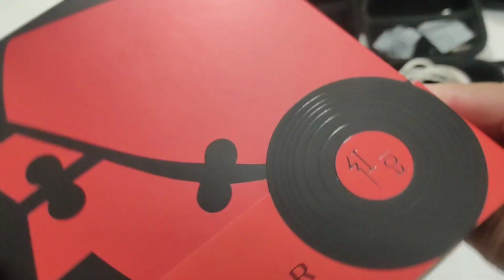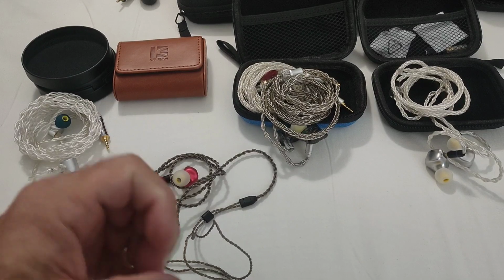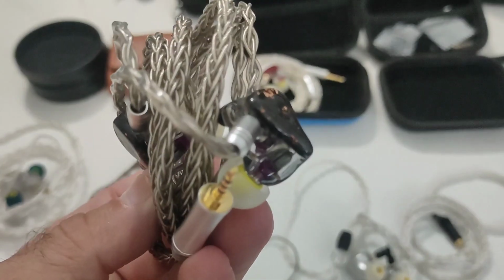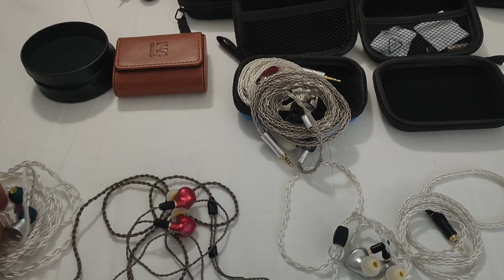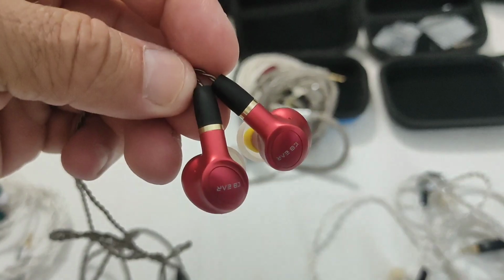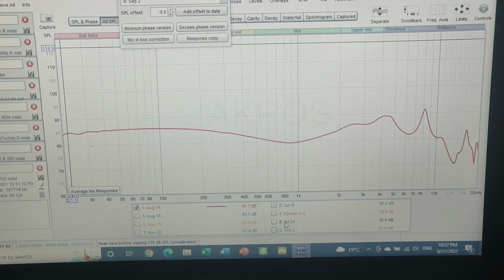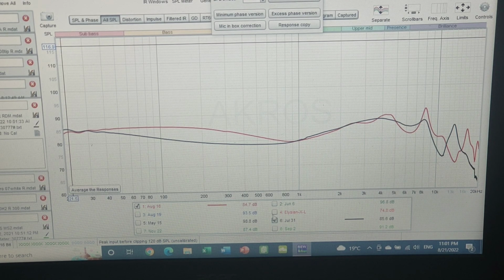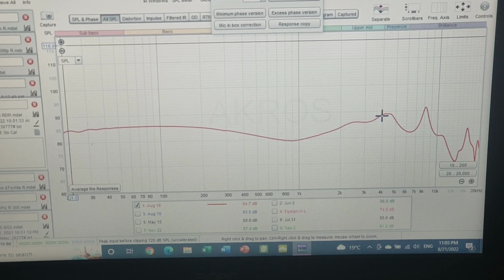KBEAR Ormosia - more than just a pretty face?!🤔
:::::GSAUDIO:::::

€ 103,31 | GS AUDIO GD3C GD3D  2BA+1DD Hybrid Driver HiFi In-Ear Earphones with 0.78 2pin Cable IEMs for Audiophiles Musician OEM IEM